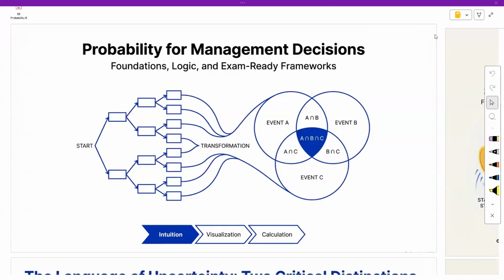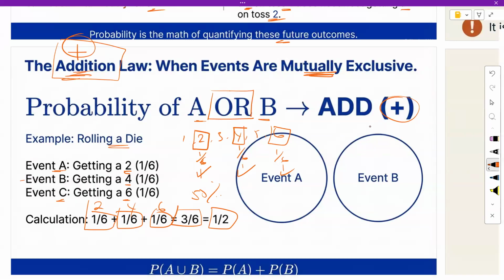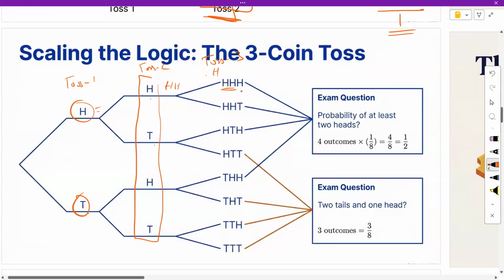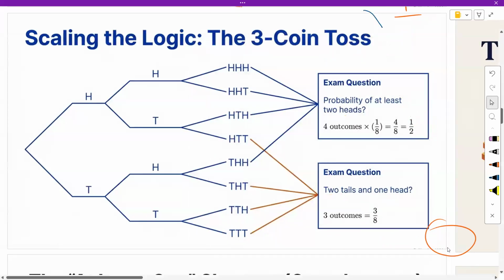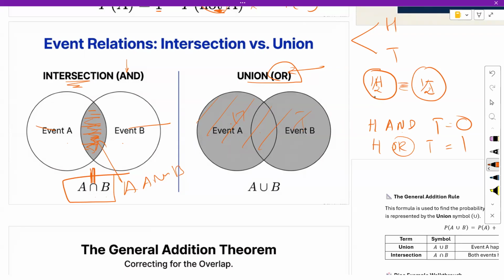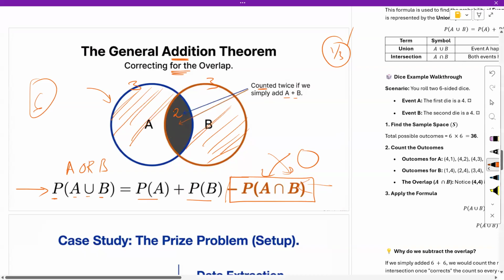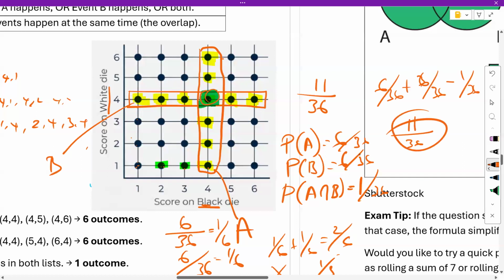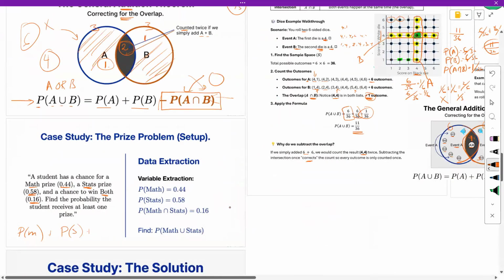Probability for Decision Making: Mutually Exclusive vs. Independent Events | Sess- 02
Welcome to this comprehensive tutorial designed specifically for commerce, management, and statistics students looking to master the foundations of probability for decision-making. In this session, we deeply explore the language of uncertainty, fundamental logic, and essential mathematical techniques required to succeed in your academic exams.

Understanding probability requires distinguishing between two critical foundational concepts: mutually exclusive events and independent events. Mutually exclusive events occur when not more than one outcome can happen in a single trial. For instance, you cannot simultaneously roll a one and a two on a six-faced die, and you cannot get both a head and a tail on a single coin toss. Because these outcomes cannot happen at the same time, their intersection is zero. Conversely, independent events describe a sequence where the occurrence of one event has no memory and does not change the probability of another event happening. For example, getting a head on your first coin toss does not magnetize the coin or impact the probability of getting a head on your second toss.

To quantify these future outcomes, we utilize two primary mathematical laws. The addition law applies to the "OR" logic and is used when events are mutually exclusive. If you want to know your winning chance of rolling a two, four, or six on a die in a single trial, you simply add their individual probabilities together. On the other hand, the multiplication law applies to the "AND" logic for a sequence of independent trials. If you toss two coins and want to find the probability of getting a head on the first toss and a head on the second toss, you multiply their probabilities.

Visualizing probability is crucial for students, and we frequently use tree diagrams to sequence events and Venn diagrams to chart selections. Venn diagrams easily show whether events are mutually exclusive (displaying empty space with no overlap) or non-mutually exclusive (displaying an intersection). When dealing with non-mutually exclusive events, you must apply the general addition theorem. This theorem states that to find the union of two events (Event A or Event B), you add the probability of Event A and the probability of Event B, but you must subtract the intersection to prevent double-counting the overlap. For example, if a student has a 44% chance of winning a math prize, a 58% chance of winning a statistics prize, and a 16% chance of winning both, you subtract the 16% overlap from the total sum to correctly find the 86% probability of receiving at least one prize.

Finally, this tutorial covers advanced shortcut techniques like the complement rule. The complement rule helps calculate complex "at least one" probabilities by taking the total sum of all probabilities—which always equals exactly one—and subtracting the probability of the unwanted outcome. This complement method offers a "back door" logic to efficiently solve test questions without manually adding every possible winning sequence. By understanding these rules, avoiding the common pitfall of confusing mutually exclusive and independent events, and utilizing these mathematical formulas, you can effectively measure risk and apply probability to scenarios ranging from academic tests to stock market analysis.